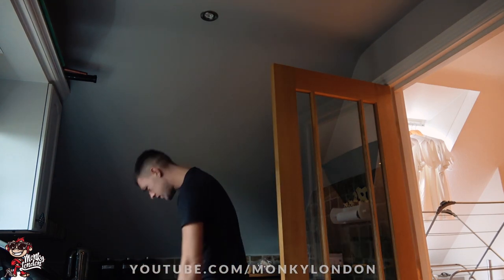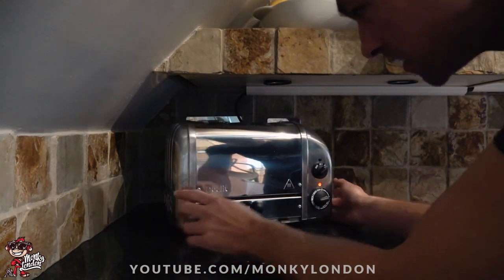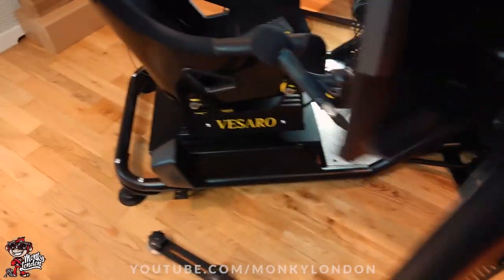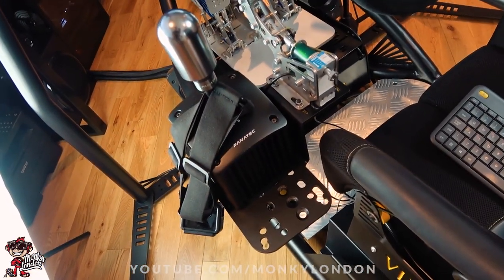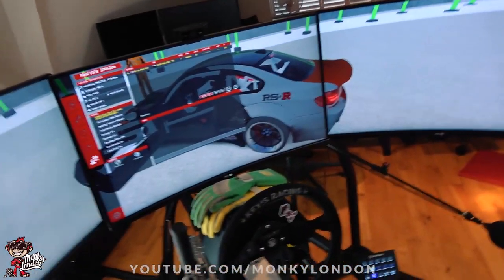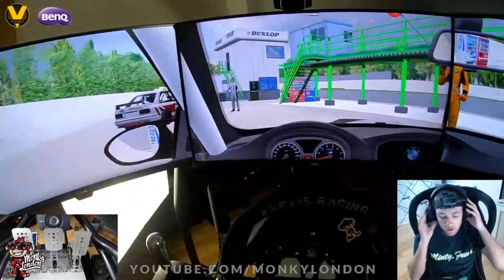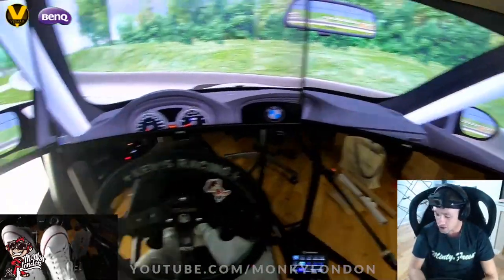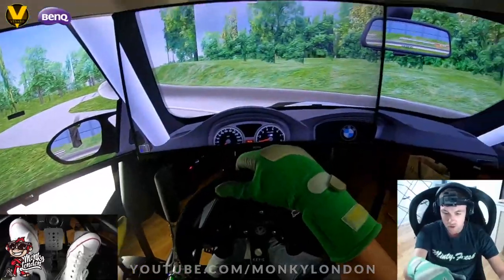🐒 NEW RACING SIM SETUP! HEUSINKVELD PEDALS + HANDBRAKE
In this episode we check out my Vesaro racing simulator with new Heusinkveld handbrake and Heusinkveld pedals! Vesaro also do some massive upgrades to my gaming PC! Simulator is now super realistic can't wait to start putting this practice into real life driving! Out with the Fanatec club sport pedals & Fanatec clubsport handbrake, in with the Heusinkveld! Hope you enjoy the video, fresh content every few days! Cheers ML